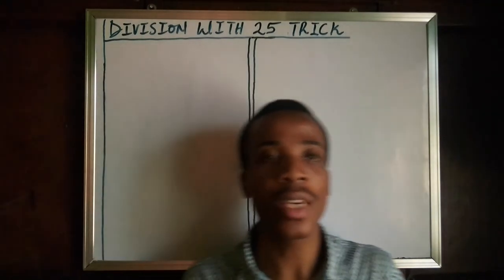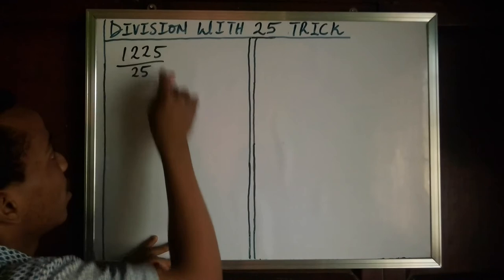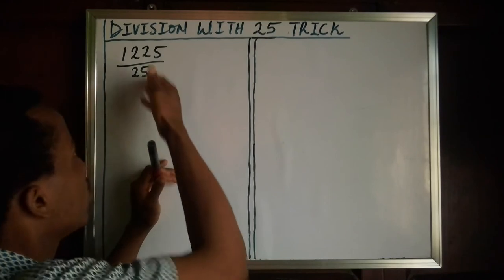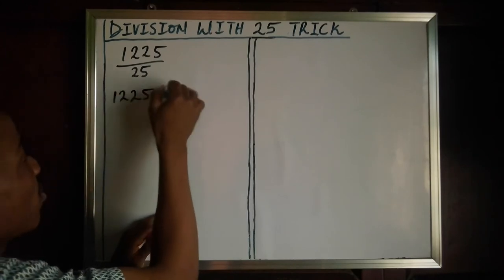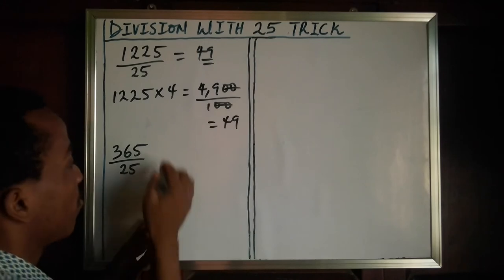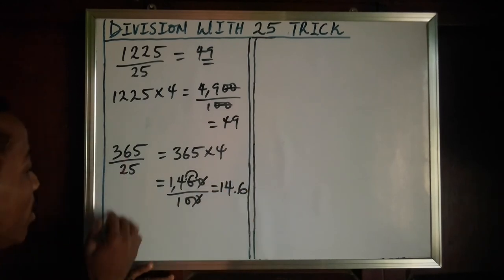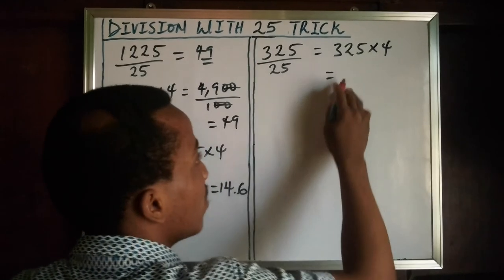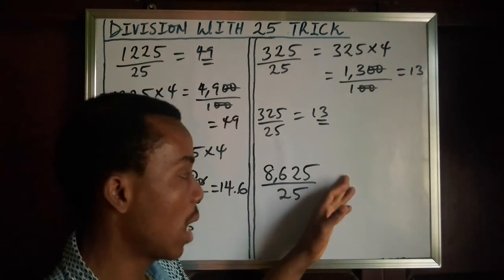TRICK FOR DIVIDING ANY NUMBER BY "25".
In this lesson we are going to focus on the trick for Dividing any number by "25".